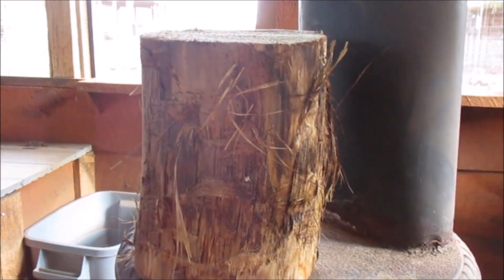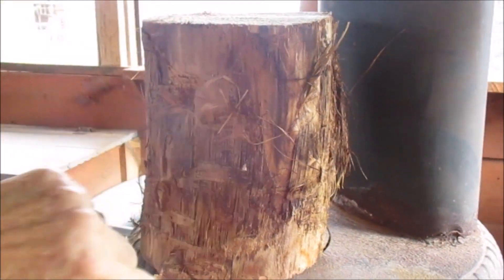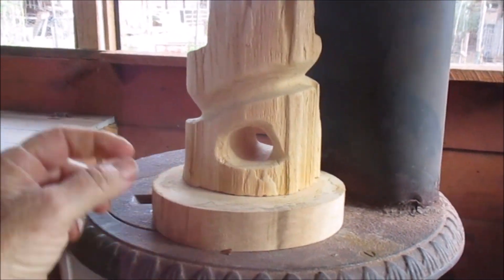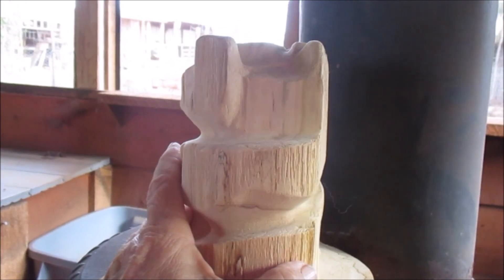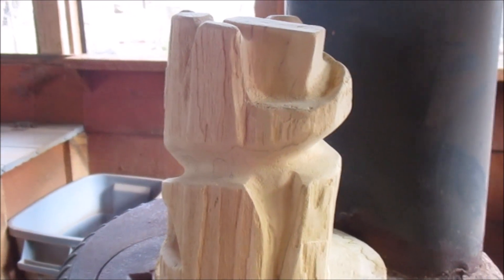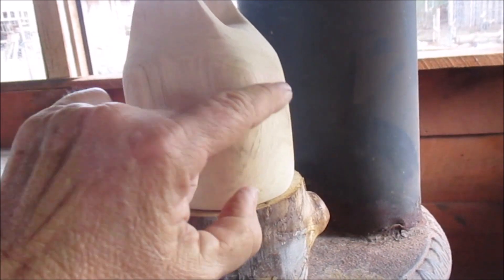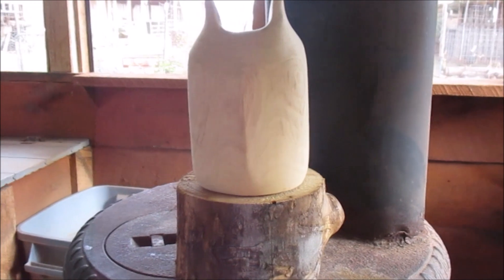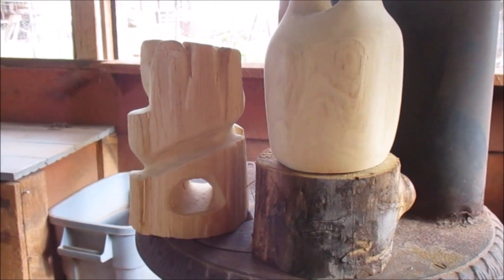Makings some carvings